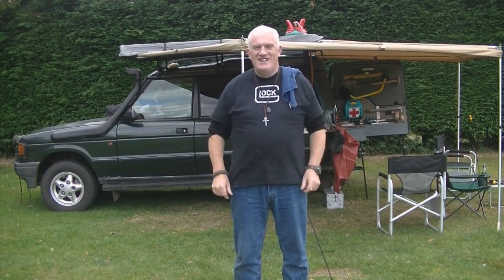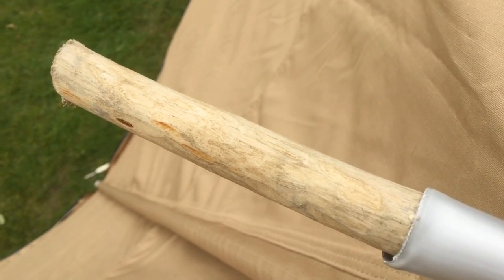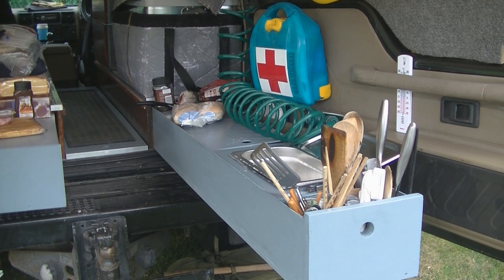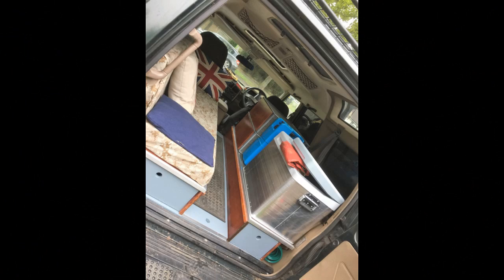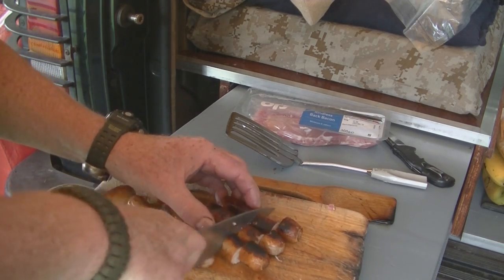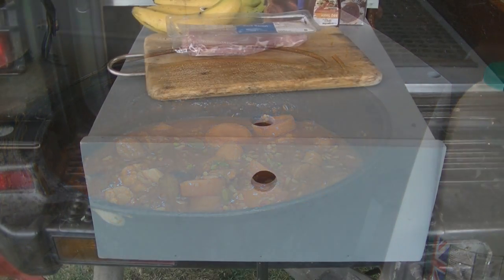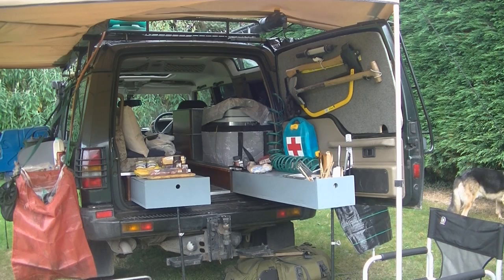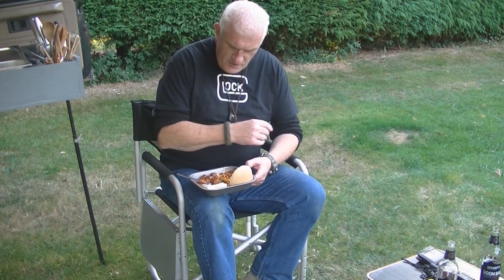BOV Camper rebuild / shake down 2017 Pt1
BOV rebuild / shake down 2017 ( total spend £300.00 )